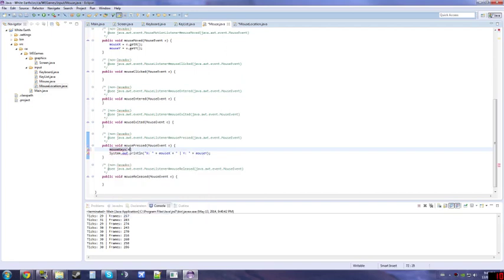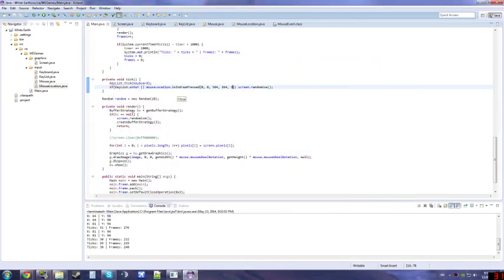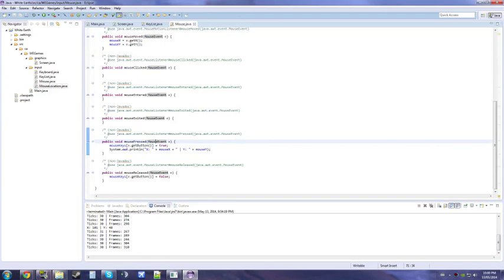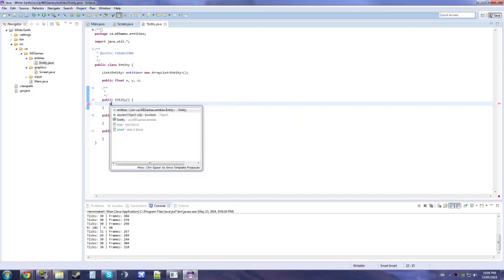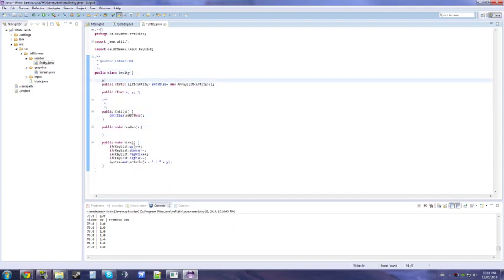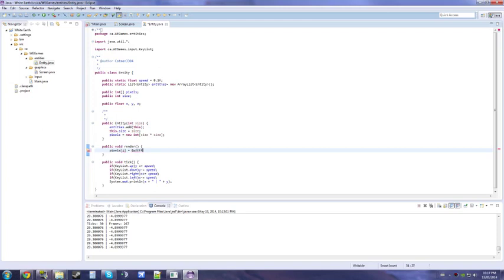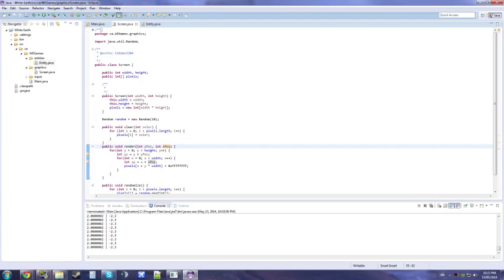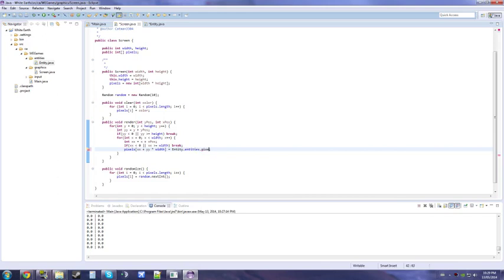Game Programing Episode 5